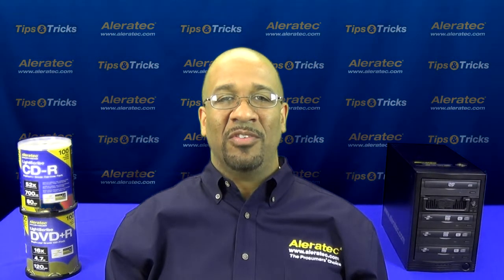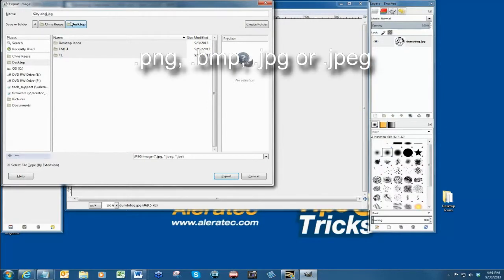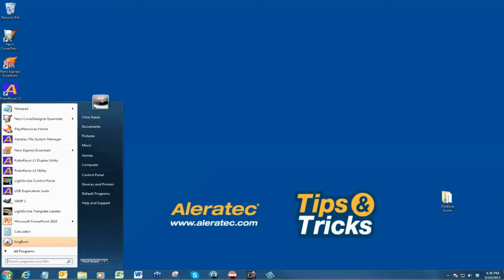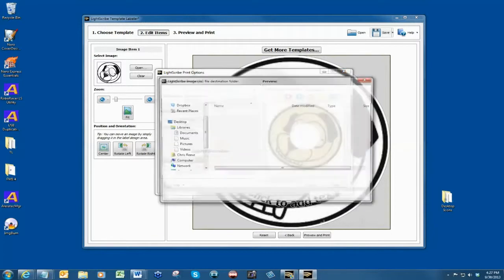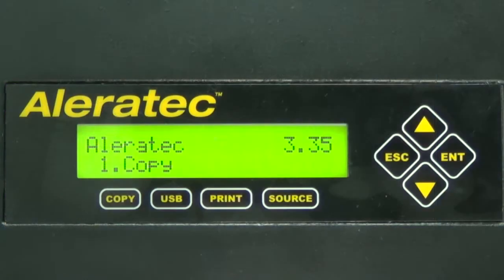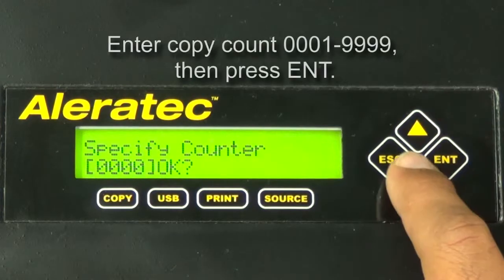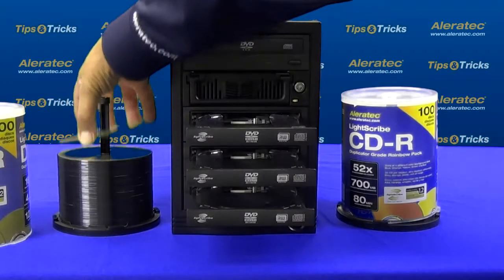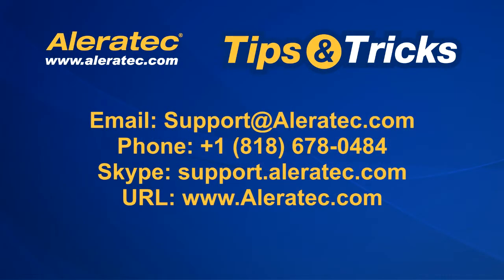Aleratec Tips & Tricks Printing LS w/DVD/CD/BluRay publishers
Tips & Tricks Video Series: Printing LS labels with Stand-alone DVD/CD/BluRay publishers:

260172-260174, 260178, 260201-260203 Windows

Label design, transfer and print process

 INTRO: Hello. My name is Chris and in this video, I'll be discussing LightScribe label creation, label transfer to the publisher's hard drive and printing process for Aleratec Stand-alone DVD/CD/BluRay publishers.

The first step is creating your label with the LightScribe Template Labeler. You can design your label with the LightScribe Template Labeler or import labels you may have designed on other graphic editing programs, such as Adobe PhotoShop or Illustrator. To import labels designed with other programs, you will need to save the label under image formats such as .png, .bmp, .jpg or .jpeg. The most common format is .jpeg.

The next step is transferring your label to the duplicator's hard drive. Press the Source button and select the hard drive and press ENT. Press the USB key to enable to the USB connection of the duplicator. Use the arrow key to toggle the selection to "On". You may be prompted to restart your duplicator, if so, please restart the duplicator. After the connection has been established between your duplicator and Windows computer, the hard drive of the duplicator should now be detected by your computer. Double click Computer or My Computer and you should now see a hard drive labeled "Duplicator". If you open the drive, you should see at least three essential folders labeled "dup", "label" and "system". This indicates that your hard drive is recognized by the computer and configured properly.

Next, select your image file by clicking the Open button under the Select Image section. Once you are satisfied with your label, click the Preview and Print button. Under the Select LightScribe Drive section, be sure the drive is selected to LightScribe Duplicator Label Writer. Set your contrast setting to Best under Select Print Options. Click the Print button. Navigate to the Duplicator drive. Open the "label" folder under the Duplicator drive and the destination should be Duplicator label. Create a name for your label. Try not to create a long name for your label so it can be easily identified on your duplicator. Click Save. The process is now transferring the label to the hard drive of the duplicator.  You should receive a message that the "LightScribe Image File was saved and ready to be printed", click the OK button. Navigate to the Duplicator drive with Computer or Windows Explorer and open the "label" folder and verify the label has been saved in the "label" folder.

Press the "USB" button on the duplicator and set the USB mode to "Off". Turn off the unit with the power button and leave off for a few seconds, then power the unit back on.

After the duplicator has completed booting, press the "Print" key or select Print on the main menu of the duplicator and press the ENT key. The "Please Select Label" menu will appear. Use the arrow keys to select your label and press ENT. Next, the "Counter Selection" menu will prompt you to choose the number of copies you want to make. You can select "No Counter" if you prefer to copy continuously, or you can select "Specify Counter" to specify the number of copies 1 to 9999. When you are satisfied with the number of copies, press the ENT key again. This will open the trays of all the drives. Load the drives with LightScribe media, label side facing down. For best results, use Aleratec LightScribe media. Close the drive trays by pressing the drive tray button. The printing process will begin automatically after all of the trays have been retracted and the discs have been recognized. If the display will prompt you to "Go", press the ENT button to continue and the printing process will begin. When the disc printing is complete, the drives will automatically eject. Your discs should have printed successfully. If you are printing additional discs, reload the trays and close them manually to continue.

Now let's recap some important points:
-Design your label with the LightScribe Template Labeler
-Make sure your source on your duplicator is selected to the Hard Drive before putting into USB mode
-Be sure to verify your label has been saved to the duplicator's hard drive
-Remember to load your LightScribe media label side down after the drive trays open. For best results, use Aleratec LightScribe Media.

closing: I hope you've found the information I've provided helpful. If you would like additional Tips & Tricks, please visit our Support Center and check out the other videos in our Tips & Trick series.

Keywords tags: Aleratec; USB; Duplication; Stand; Alone; Duplicators; LightScribe; Transfer; Printing